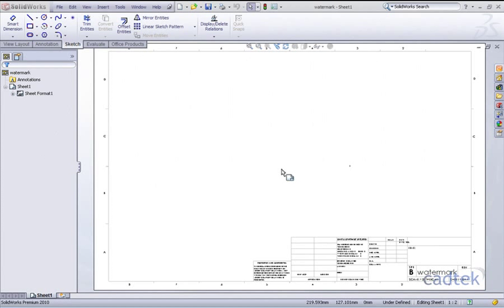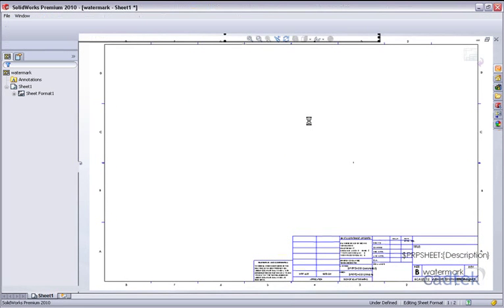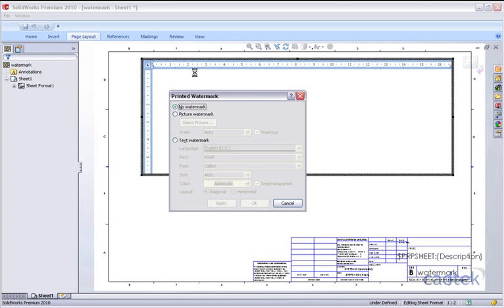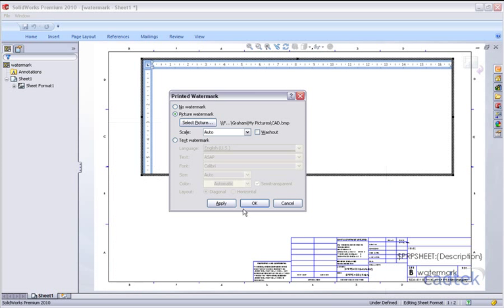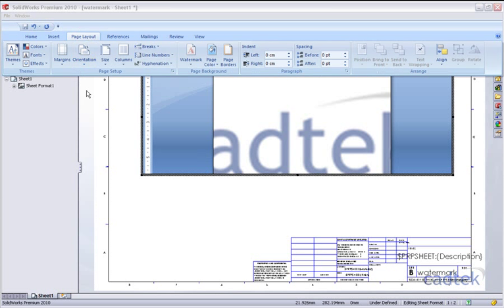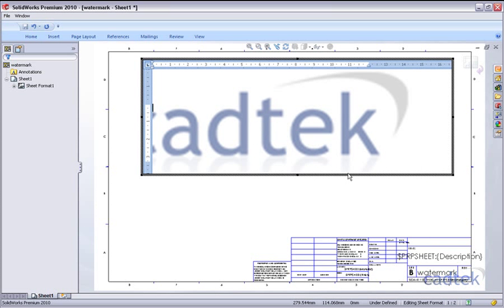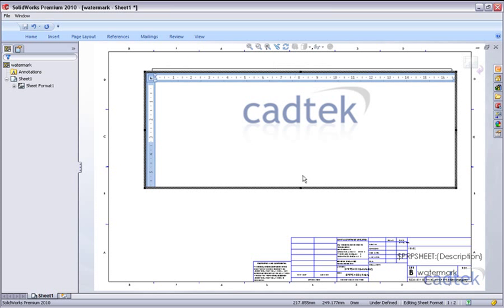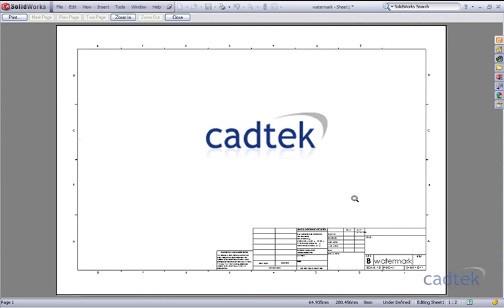SolidWorks Watermark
Another tips and hints tutorial from Cadtek - Graham Swan